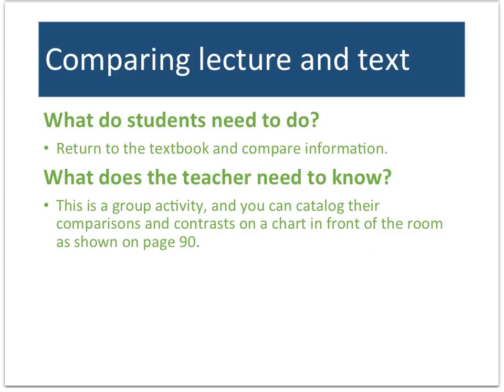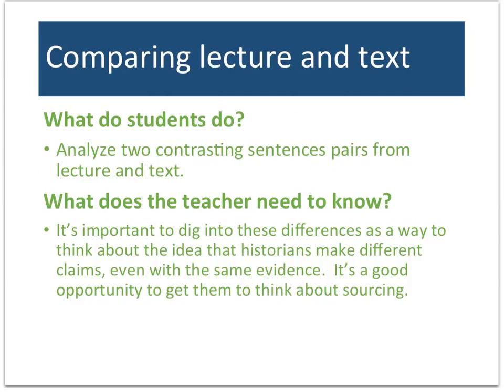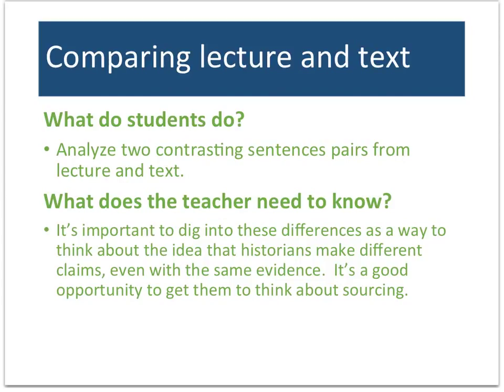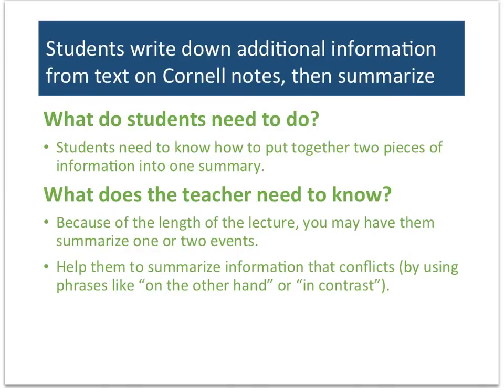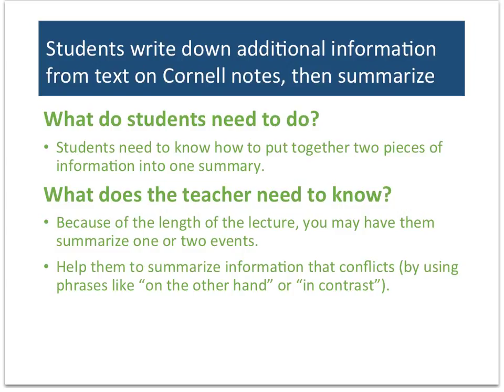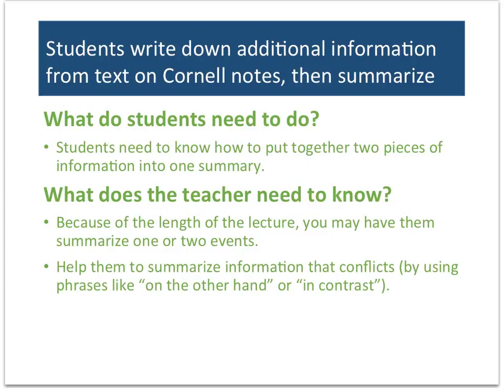Literacy Ready History Unit 1 Lesson 6